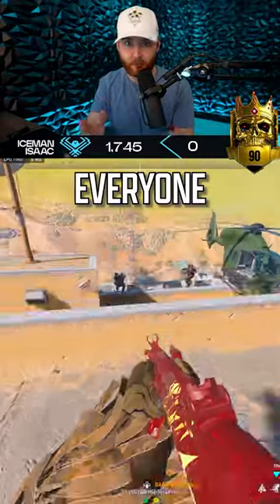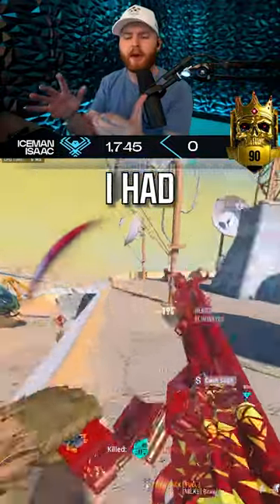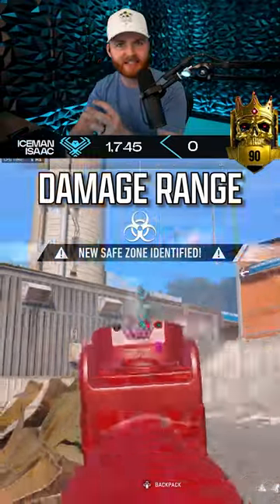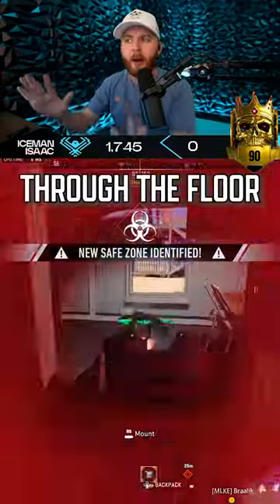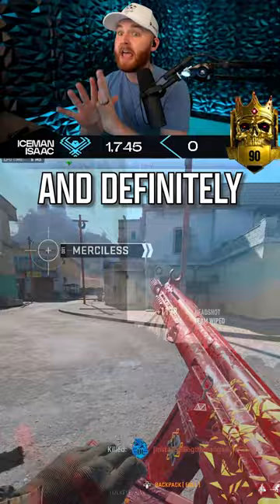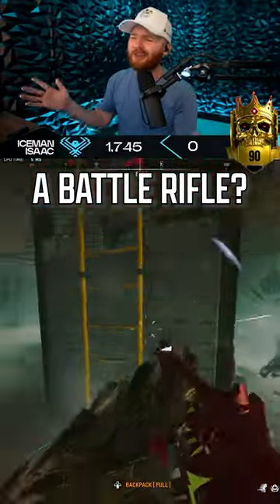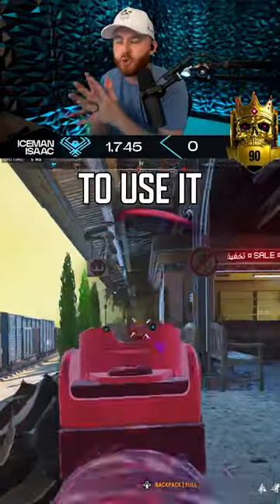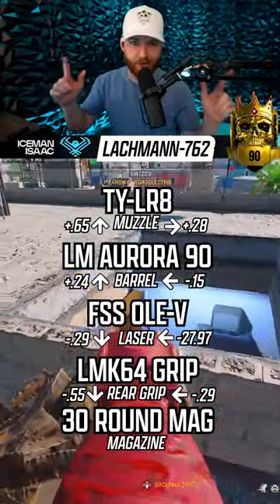NOTHING KILLS FASTER! Insane TTK, Fast ADS & Max Speed Close Range Meta [Best Lachmann 7.62 Loadout]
WARZONE ACADEMY VOD REVIEW INSTRUCTIONS

- Upload a high quality video to YouTube and post the link in the Discord Channel (academy-vods)
          + Don't include DMCA music
          + Make sure the VOD is high quality (1080p+)
          + Try to include team communications in the recording
          + Make sure the the gameplay is recent & in Ranked (within the season/recent meta)
          + If there are edits, show more than enough context before/after

- In the description include:
          + Your Skill Rating (Ranked)
          + Your Strengths
          + Your Weaknesses
          + What you want to improve the most
          + Any specific questions about the game at hand (with timestamps)
          + Your socials/channels (optional)

- The emphasis is coachable moments, especially towards the end game:
          + Winning is not required (there is much to learn in losing)
          + I want to help you understand what you did well and what you could have done better
          + I want to see you move through the map, how you take gunfights, etc
          + I won't review you stomping a bot lobby
          + I won't review you camping all game